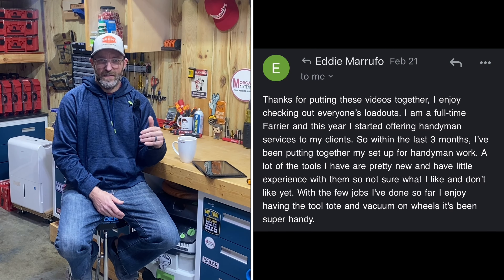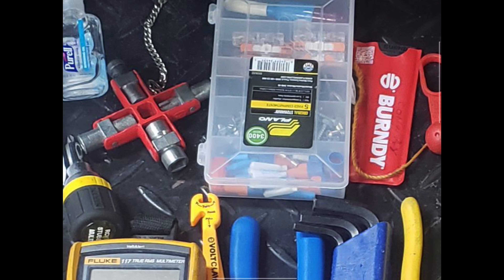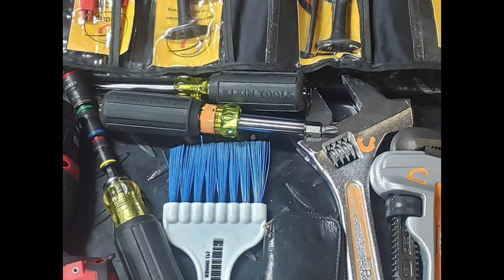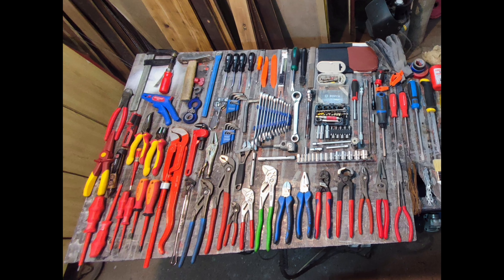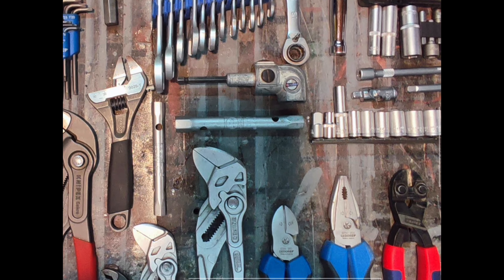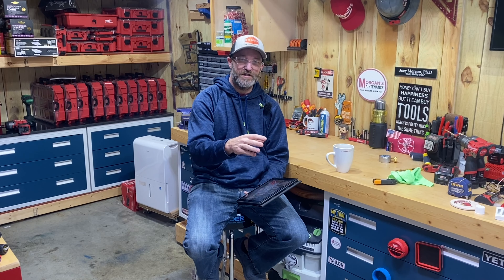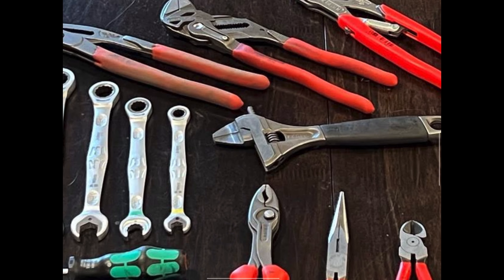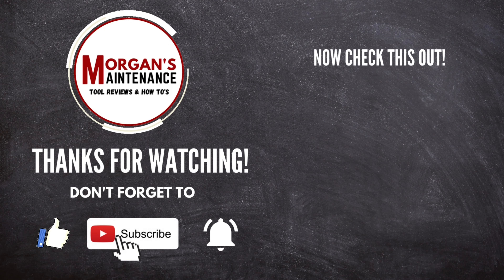EP. 10 Guess the Trade? - Subscriber Loadouts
This is Episode 10 of Guess the Trade?  What I mean by that is what does this Subscriber "Primarily" do with the tools in their bag?

But basically... Subscribers send in photos of the loadouts and we look them over and se what we can learn from them.  You can be a Homeowner, Tradesperson, Handyman, whatever you call yourself... If you have tools we can all learn something from set-ups.  It can be the way someone organizes their tools, or just a tool in general.

The questions aren't meant to be be answered in the video, but the comment section.  Its a chance for us to learn from one another, and to get to know each other better.

If you want to send me photos of your loadout, you can send them to . It is best if they are in Landscape Mode.  If you send pictures, make sure and include your YouTube Handle as well.

I also now have an Amazon Store where I am beginning to make lists of tools I use, favorites, etc. If you want to check it out you can see it

If you need help finding a tool, or If you would like a link for something else you see in the video... let me know and I will post it here as well.

Time Stamps:
00:00 Intro & Last Episode Info
01:33 Loadout 1
11:50 Loadout 2
23:30 Loadout 3
31:31 Final thoughts & Outro